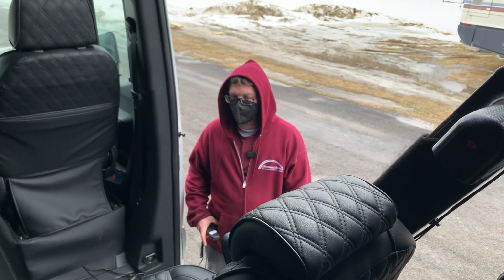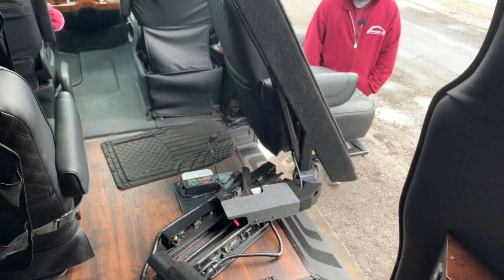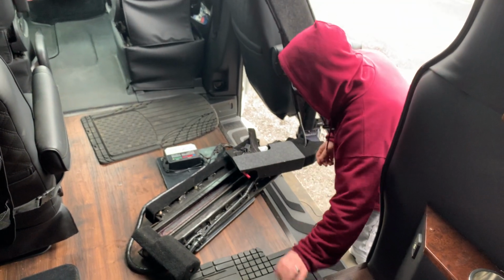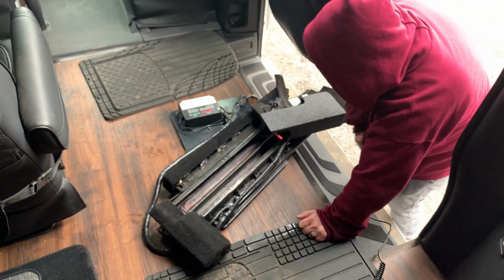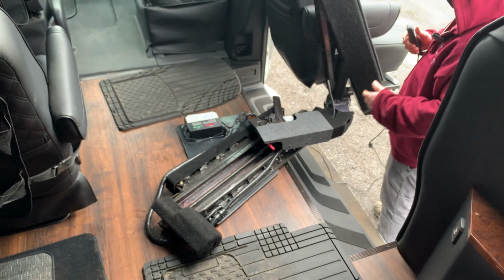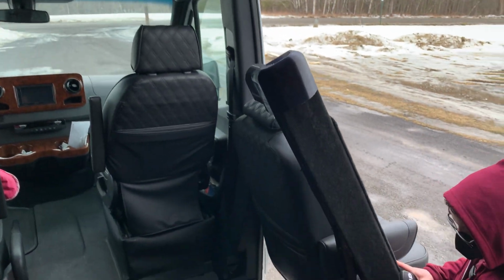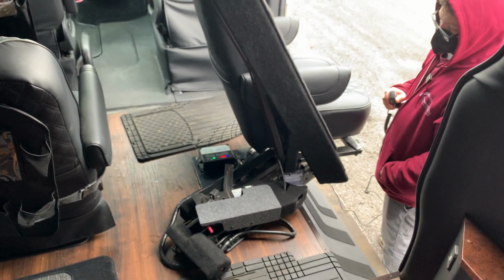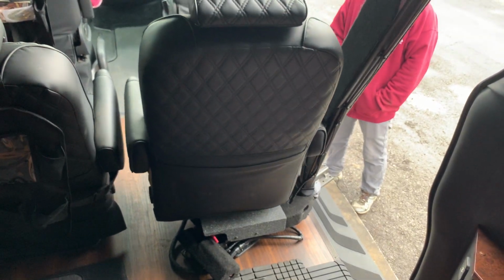Easy-Reach I 2019 Mercedes Sprinter Details (Int./Ext.)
(this is QUICKEST!!)

This video shows an exterior view of how to use the Easy-Reach to lift a person from a wheelchair into a car, the front right position of a Mercedes Sprinter 2019  to 2023.

Here is a complete list of videos showing how to lift a person from a wheelchair into Mercedes Sprinter: